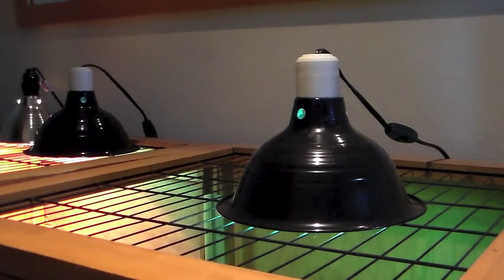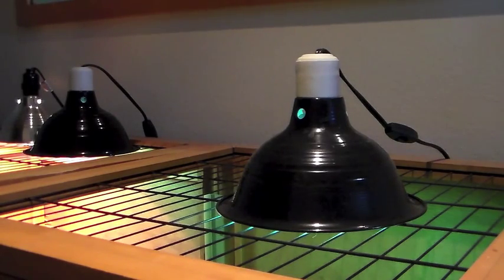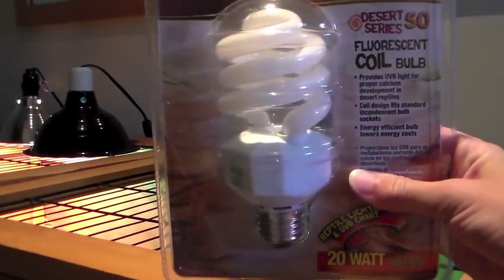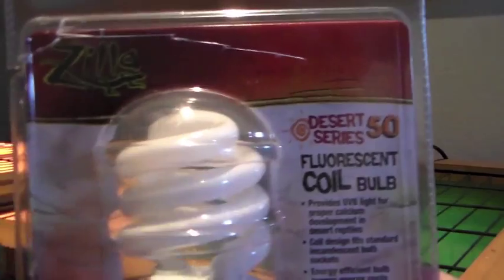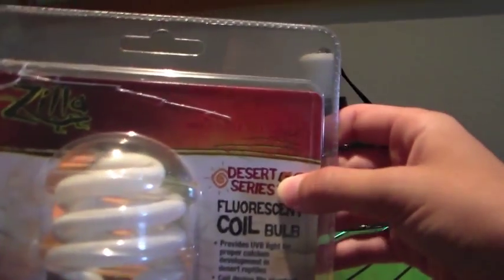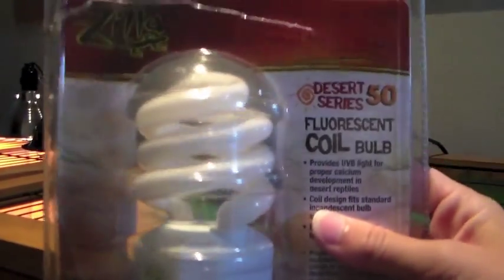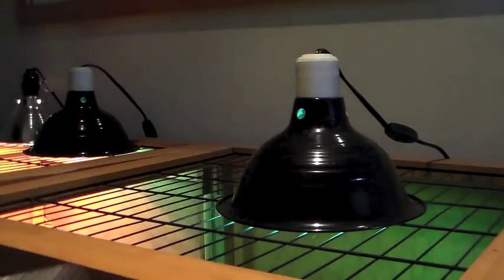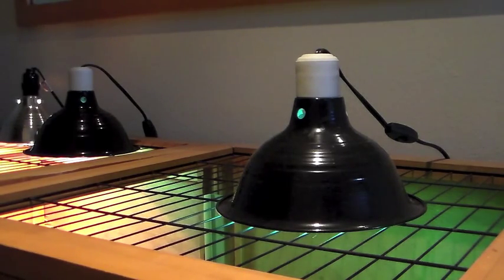Why Tortoises Need UVB Light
When getting a tortoise (or any reptile for that matter) you NEED a UVB/UVA bulb. Please watch this video for information on WHY you need them! ­ ­

I hope you enjoyed todays video! I will do my best to answer them!